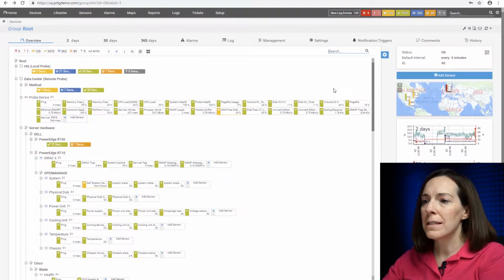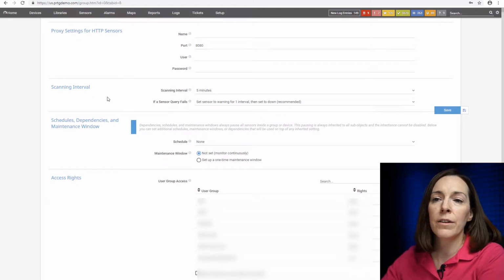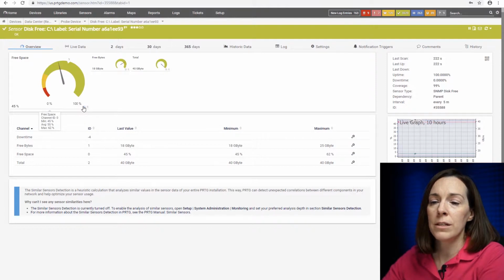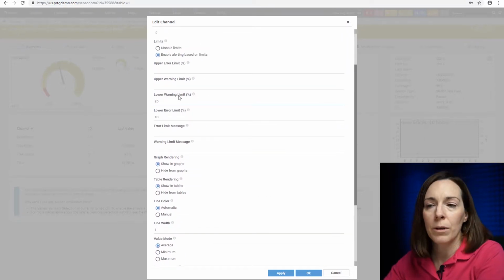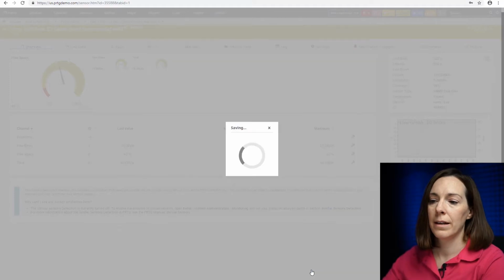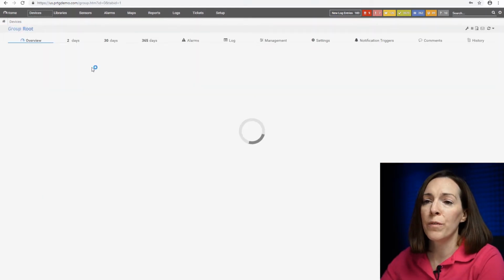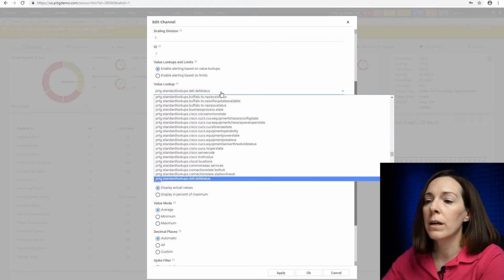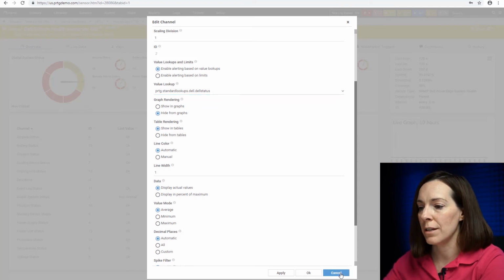When Does a Sensor Change It’s Status in PRTG?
PRTG sensors can have multiple states, including up, down, warning, and several others. In this video, we explain the different states that are possible, what situations lead to those states, and how to view a list of sensors in each status.

Table of Contents:

0:00 - Intro & disclosure
0:14 - Two types of sensor state changes
0:26 - Sensor doesn't respond during pulling
0:53 - Based on limits/lookup values
1:23 - Limits example
2:20 - Lookup example
3:29 - Additional Information